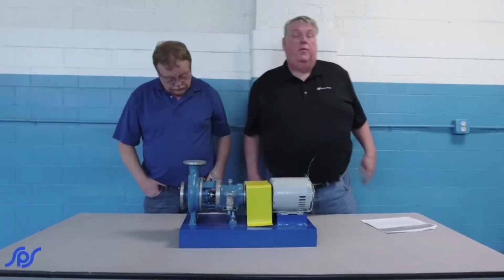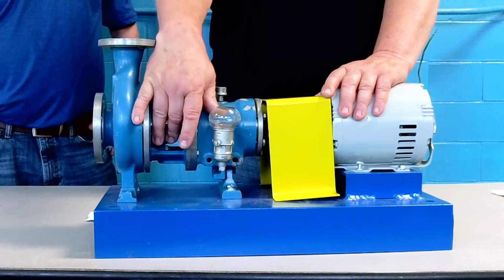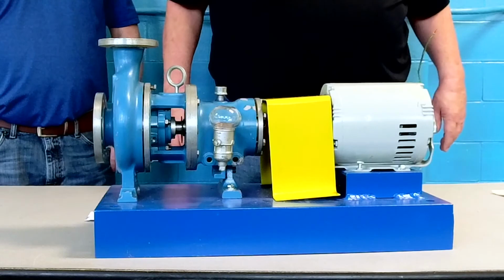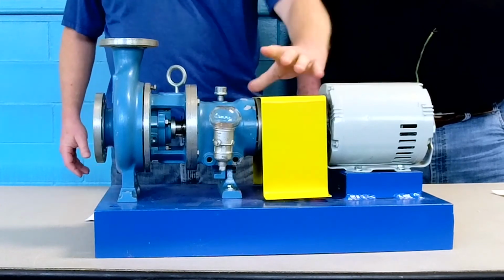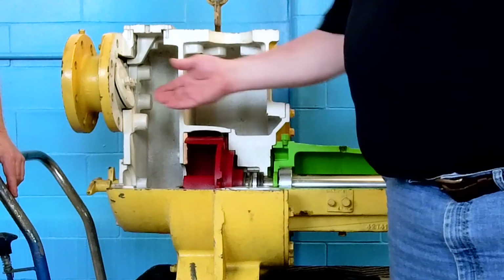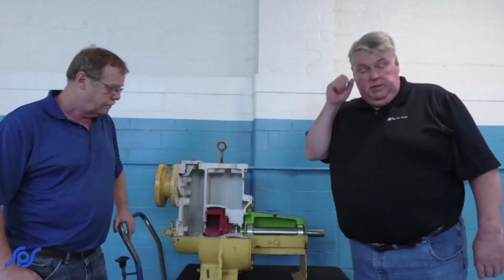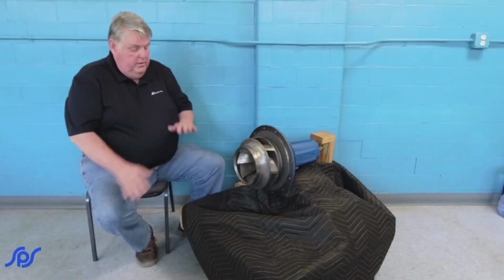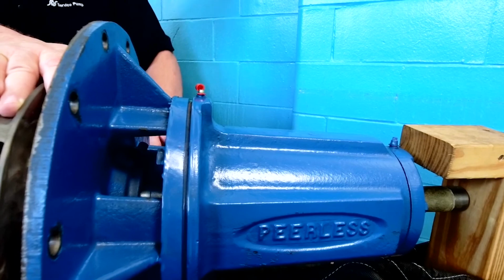What You Need to Know For Centrifugal Pump Maintenance